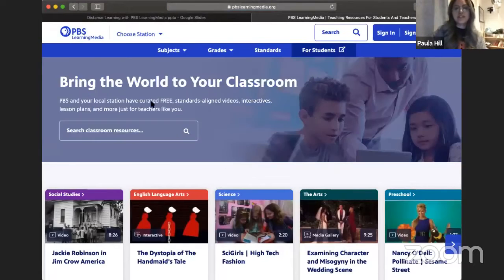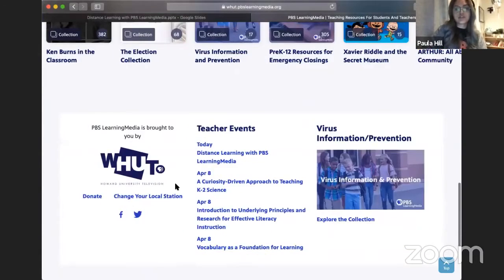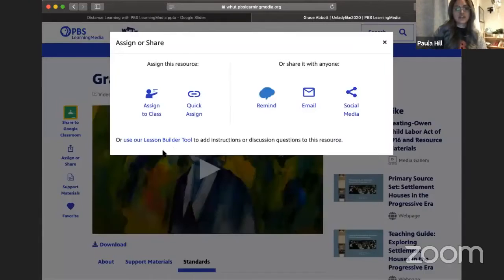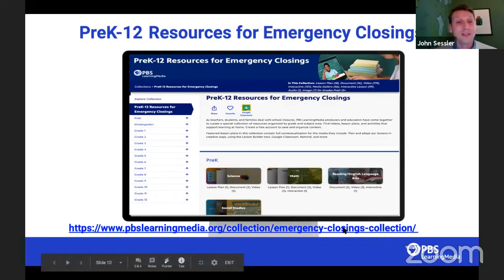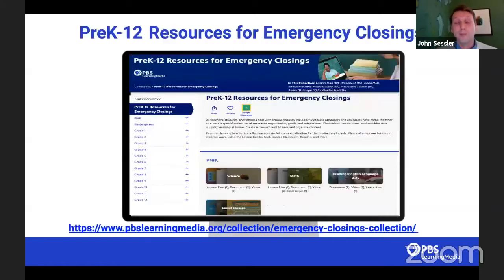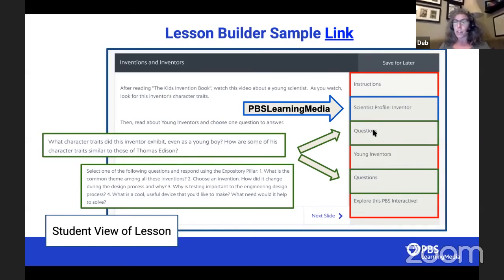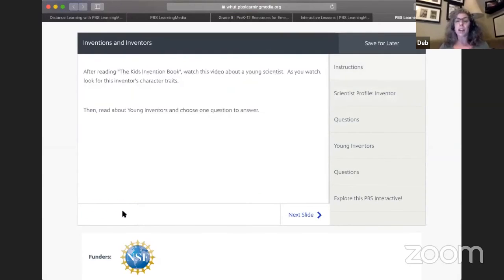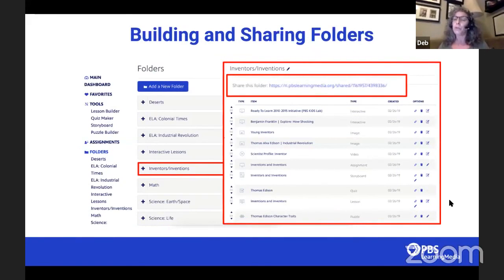PBSLM Resources for Distance Learning rev